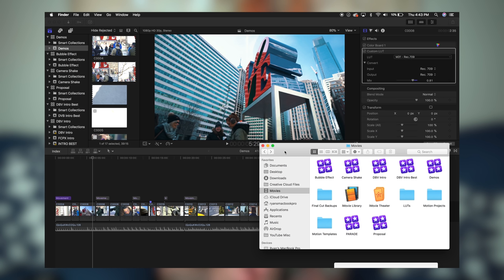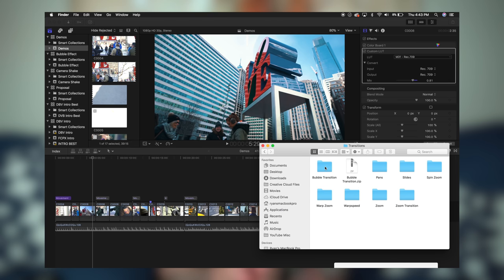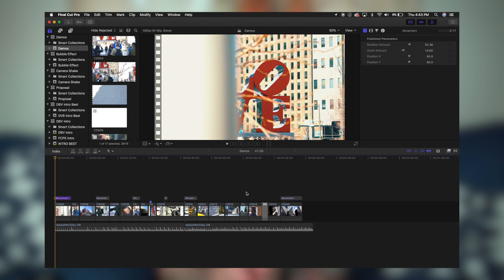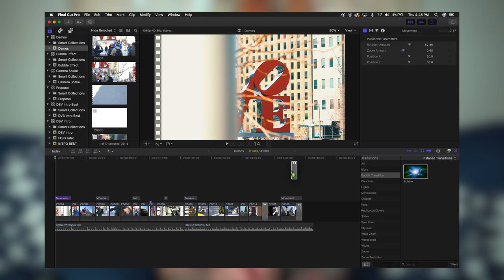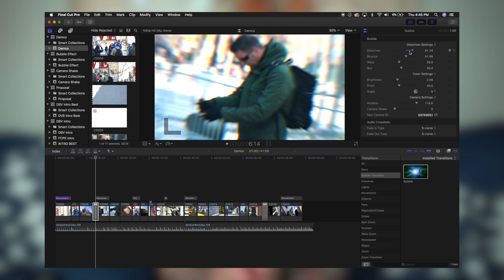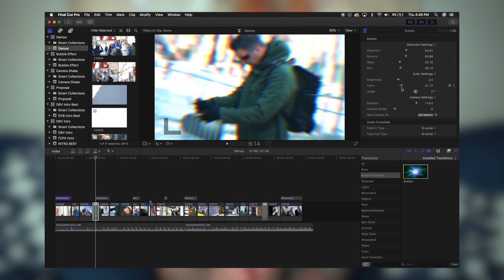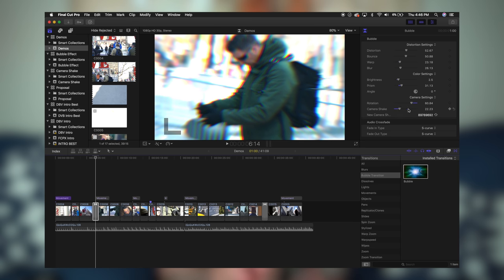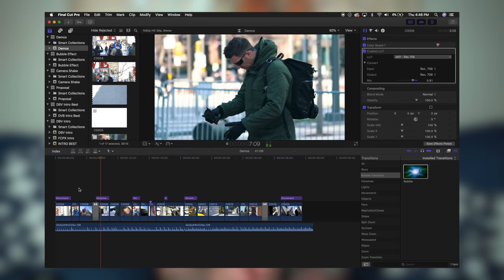Bubble Effect Transition Final Cut Pro X - FREE Download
Bubble effect transition for Final Cut Pro X - Here is another cool transition I've used in a few videos. It's a cross between the warp zoom and a bounce transition. Many asked for this one, so here ya go!